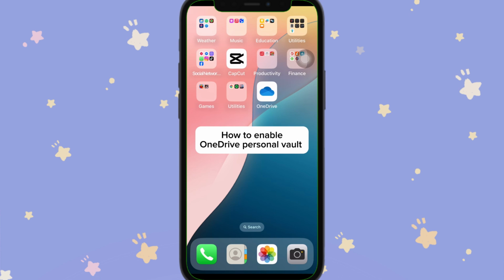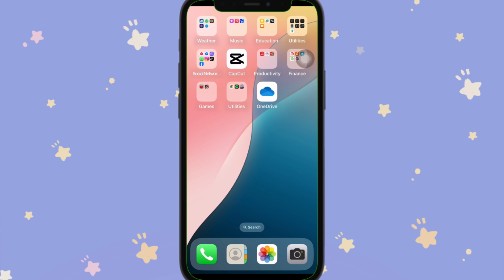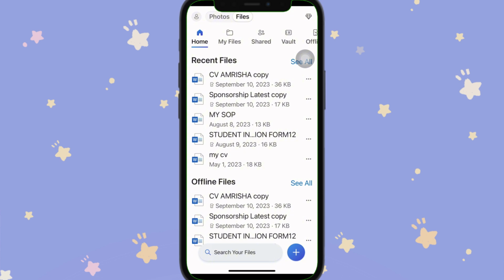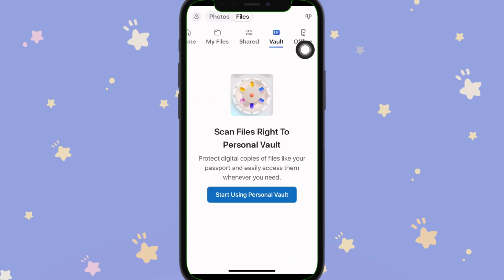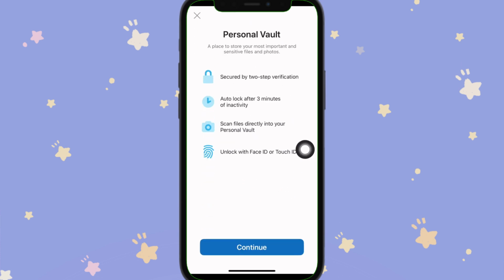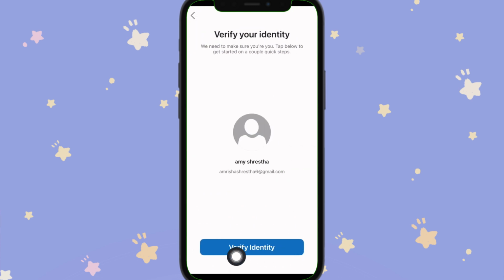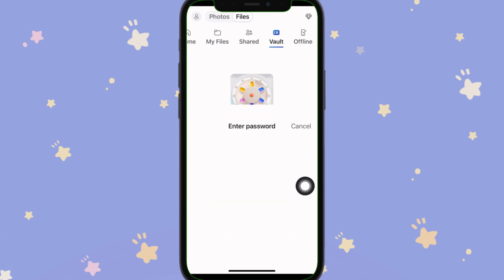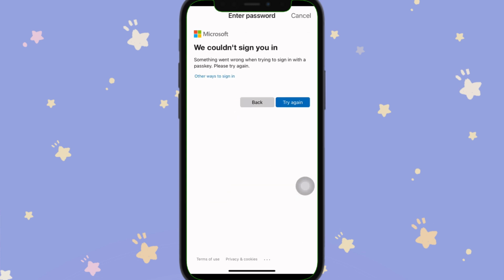How to Enable Onedrive Personal Vault 2025?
Looking to enable OneDrive Personal Vault? This easy-to-follow tutorial will show you exactly how to activate and set up Personal Vault in OneDrive. We’ll guide you through the quick steps to secure your most sensitive files with extra protection.

👉 Learn how to unlock Personal Vault, complete identity verification, and start storing private files safely. With just a few taps, you can keep your important documents encrypted and secure.

🎬 Watch till the end to protect your files with OneDrive’s strongest security feature!